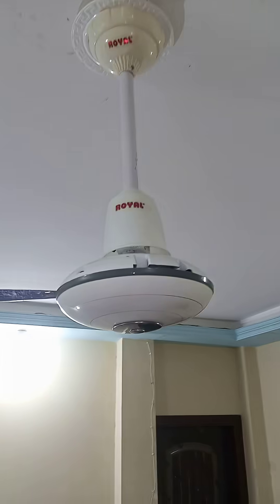Ceiling Fan Modified with Paint Pipe – Dangerous DIY Test (Do Not Try This!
⚠️ Warning: Do Not Attempt This at Home!
In this video, we showcase a highly dangerous DIY experiment where a standard ceiling fan's blades are replaced with a paint pipe. This is for educational and awareness purposes only to demonstrate the risks involved in modifying household appliances.

Such modifications can lead to severe injuries, fire hazards, and electrical damage. This setup is unstable, unbalanced, and not intended for any real-world use.

Always prioritize safety and consult professionals for any electrical work. This video is created purely for informative and entertainment purposes.